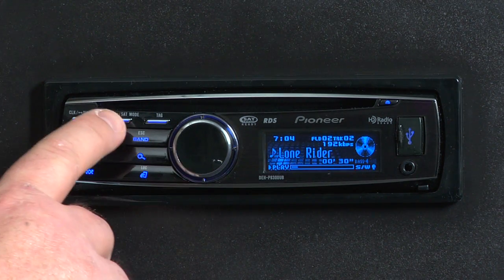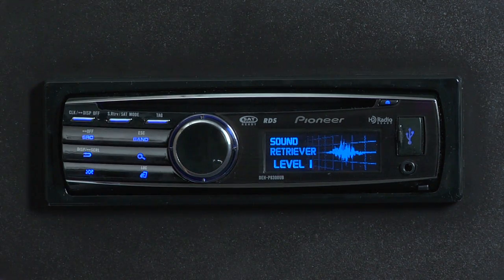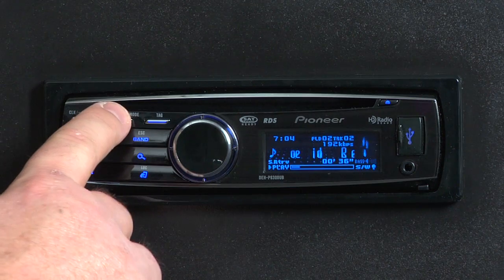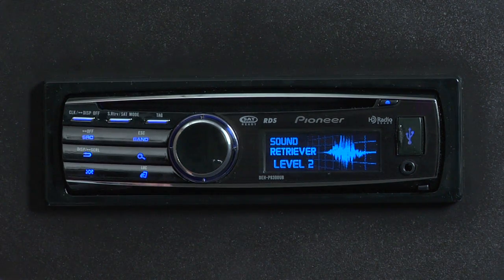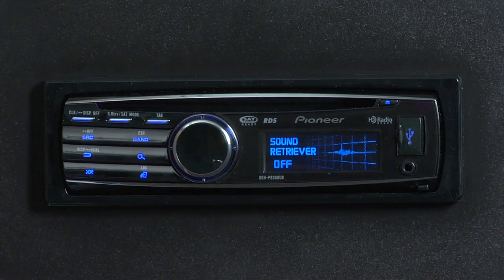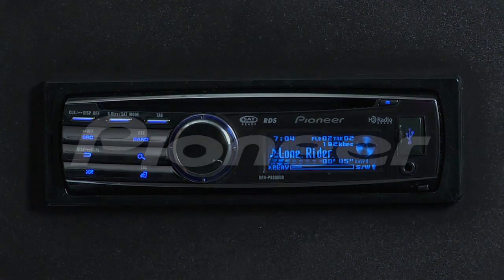FAQ- DEH-P8300UB- Advanced Sound Retriever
Frequently asked questions regarding Advanced Sound Retriever on the DEH-P8300UB in-dash CD player.